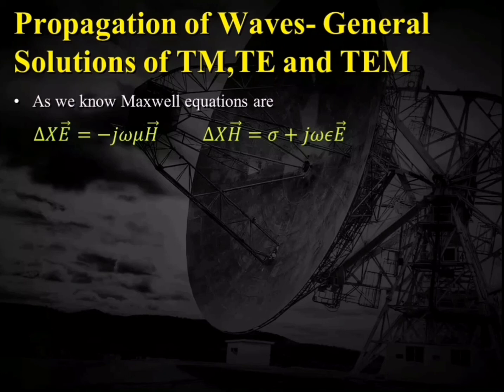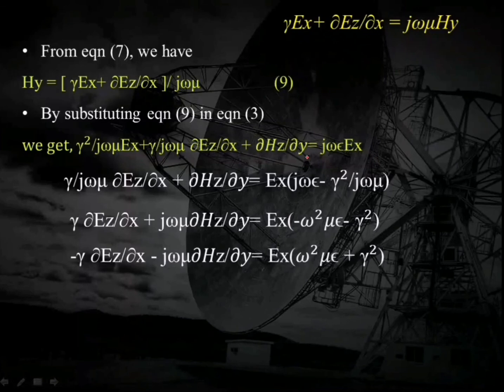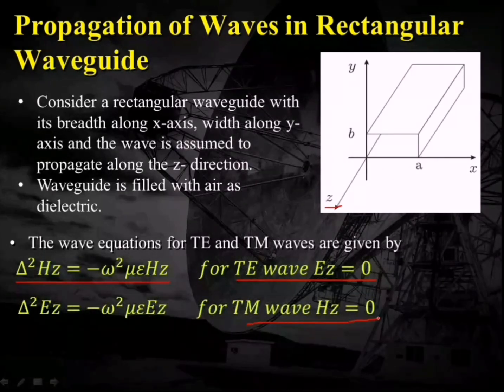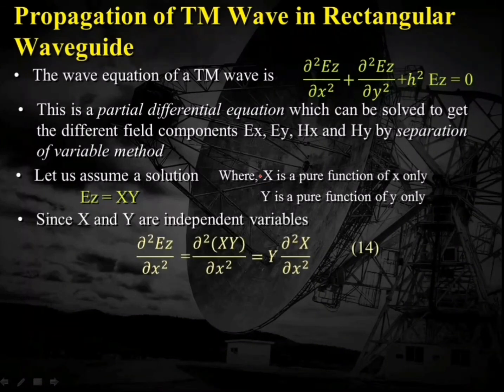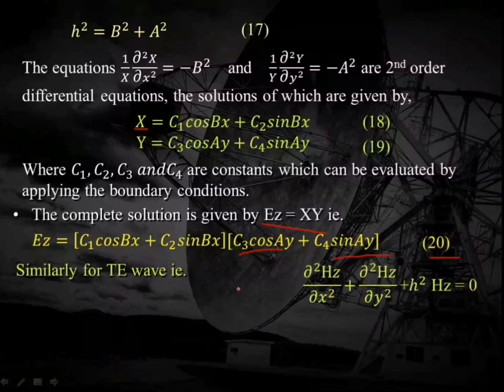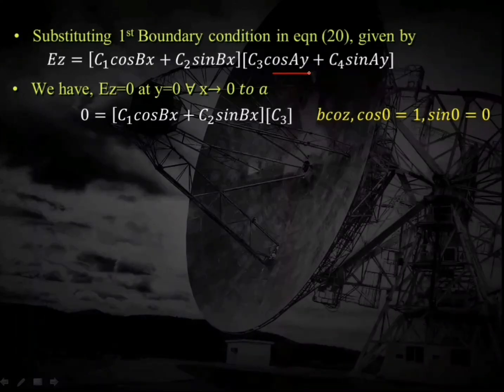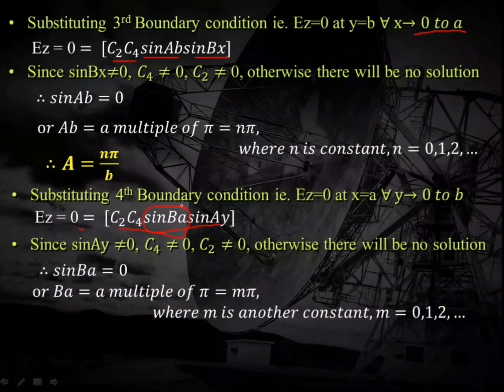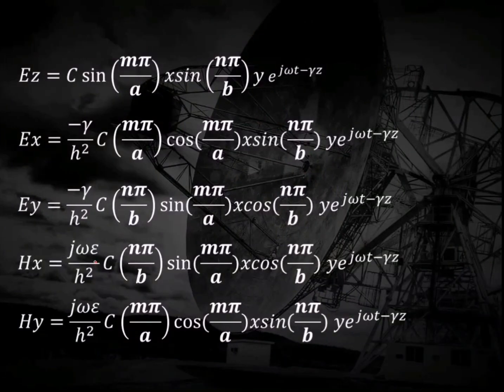General solutions of TE, TM and TEM waves in a waveguide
In transmission lines, we considered TEM propagation. This meant E and H were both perpendicular (transverse) to the direction of propagation. Now we will generalize this, and consider TE and TM modes also. Fields in a waveguide (closed cavity) or transmission line are generalized to the SUM of combinations of TEM, TE, TM modes.